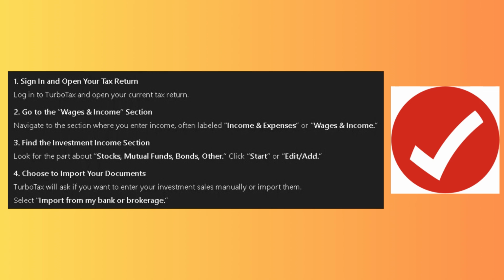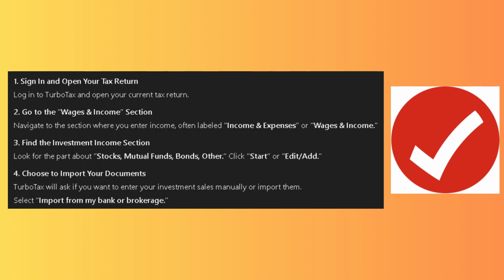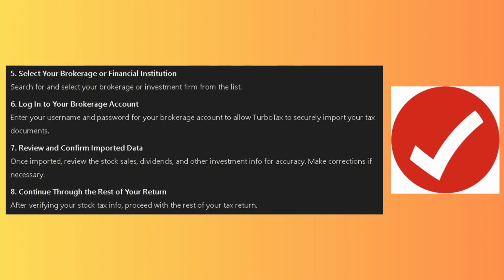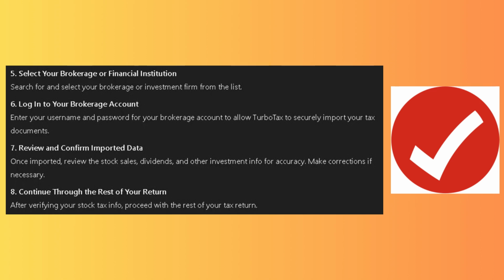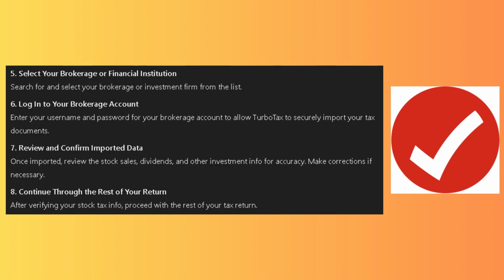New! How To Import Stock Tax Information Into Turbotax (Full Guide) 2025!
In this comprehensive guide I will show you how to import stock tax information into turbotax in 2025! To import stock tax information into TurboTax, start by signing in and opening your tax return. Navigate to the “Wages & Income” or “Income & Expenses” section, then locate the part for “Stocks, Mutual Funds, Bonds, Other.” Choose to add investment income and select the option to import your documents. TurboTax will prompt you to select your brokerage or financial institution from a list. After selecting your brokerage, enter your login credentials to securely connect your account. TurboTax will then import your stock sales, dividends, and related tax information automatically. Review the imported data carefully for accuracy, make any necessary corrections, and continue with completing your tax return.